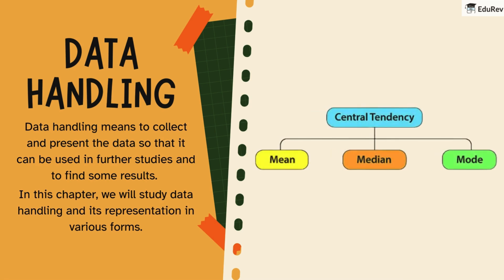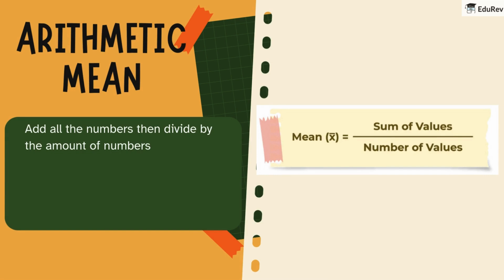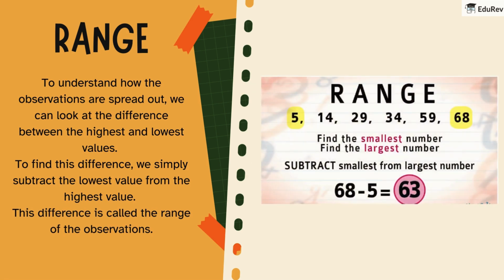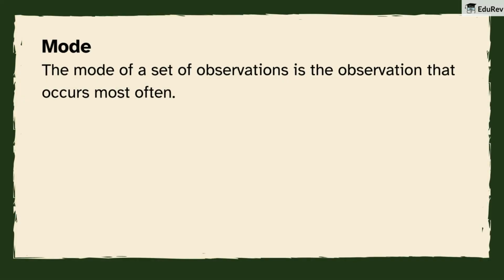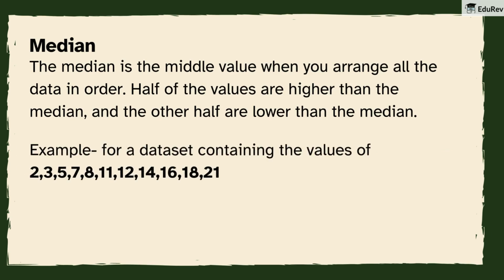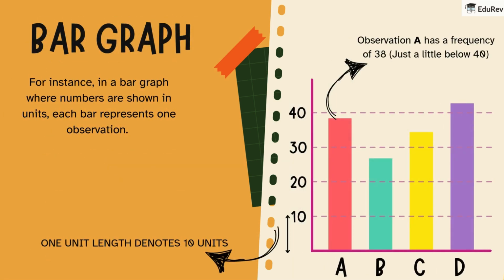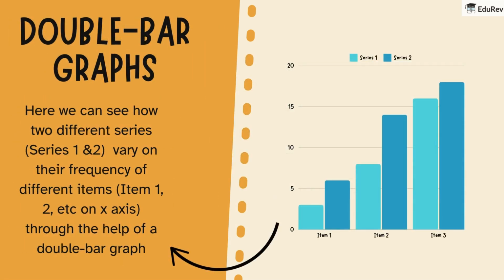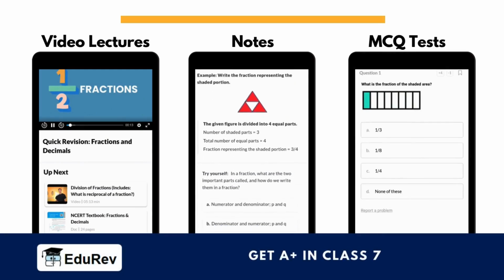Class 8 Maths | Data Handling Full Chapter | NCERT CBSE Explanation | Edurev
📊 Class 8 Maths - Data Handling | NCERT & CBSE Full Chapter Explanation by Edurev 🚀
In this video, we cover the detailed explanation, formulas, and important concepts of the Data Handling chapter from the NCERT Class 8 Maths textbook. This lesson is perfect for CBSE students preparing for exams, school tests, and competitive exams.

🔹 Topics Covered:
✔ Introduction to Data Handling
✔ Types of Data: Raw Data, Grouped & Ungrouped Data
✔ Graphical Representation (Bar Graphs, Pie Charts, Histograms)
✔ Probability & Chance of Events
✔ NCERT Solutions & Important Questions

✅ CBSE Class 8 Students following NCERT syllabus
✅ Students preparing for school exams & Olympiads
✅ Anyone who wants to understand data handling & probability concepts